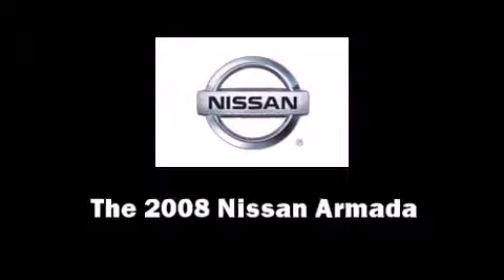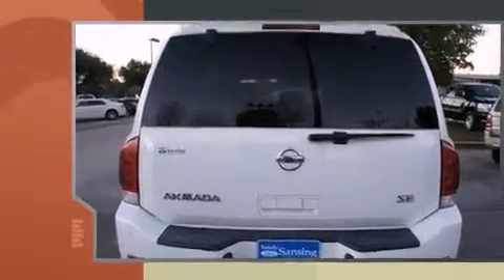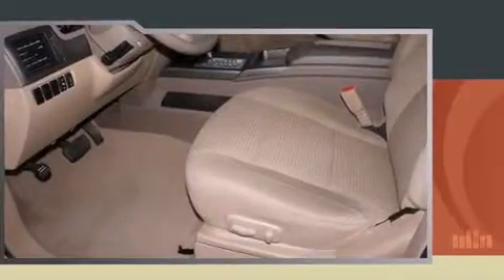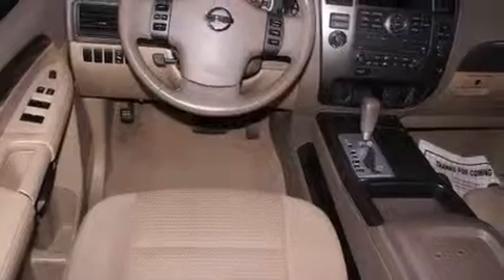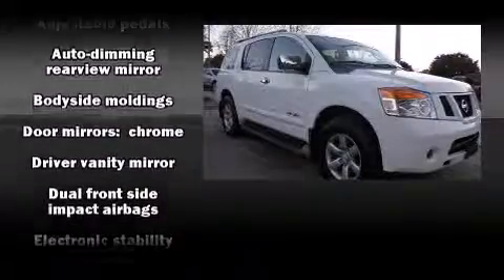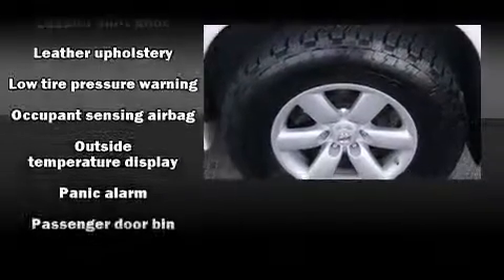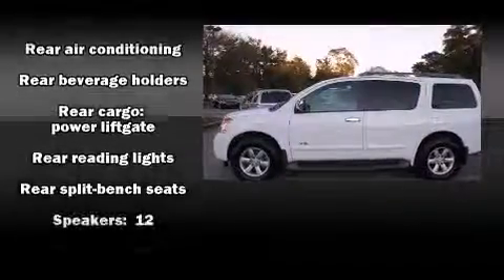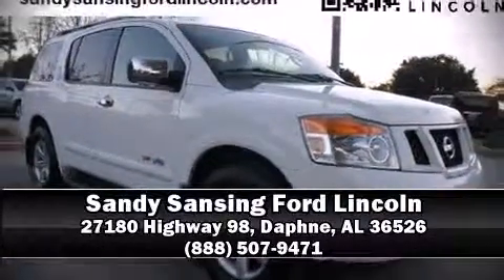2008 Nissan Armada LE w/FFV in Daphne, AL 36526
Take command of the road in the 2008 Nissan Armada. It features an automatic transmission, rear-wheel drive, and a powerful 8 cylinder engine. Nissan infused the interior with top shelf amenities, such as: front and rear reading lights, a tachometer, a built-in garage door transmitter, a power seat, fully automatic headlights, a roof rack, and remote keyless entry. Features such as automatic climate control and leather upholstery prove that economical transportation does not need to be sparsely equipped. The memory system includes pedal position, allowing multiple drivers to find their preferred driving positions easily. Passengers in the third row enjoy seat back reclining functionality, providing an extra level of comfort and convenience. Enjoy your favorite music via the stereo system, which includes a CD player with MP3 capability, rear mounted audio controls, steering wheel mounted audio controls, A 9 gigabyte hard drive, and 12 speakers, providing excellent sound throughout the cabin. Nissan ensures the safety and security of its passengers with equipment such as: head curtain airbags, front SIDE impact airbags, traction control, brake assist, anti-whiplash front head restraints, a security system, and 4 wheel disc brakes with ABS. Safety and maximum capability are assured via self leveling rear suspension, which maintains optimal driving geometry. It also arrives with a Carfax history report, providing you peace of mind with detailed information. Our sales staff will help you find the vehicle that you've been searching for. We'd be happy to answer any questions that you may have. Come on in and take a test drive!